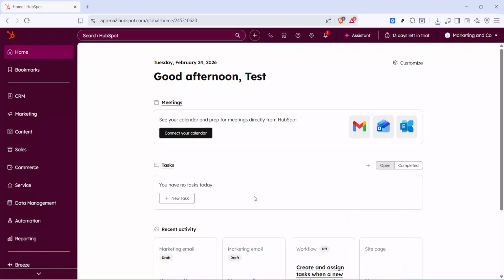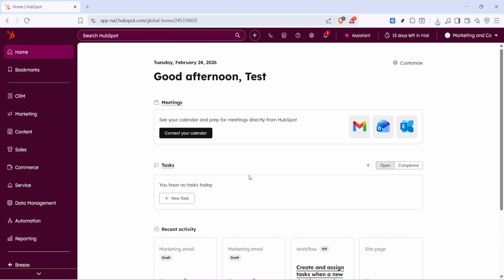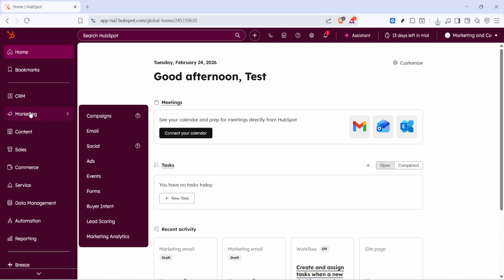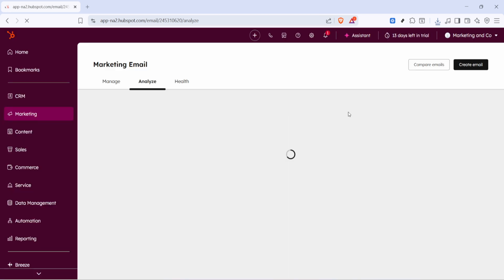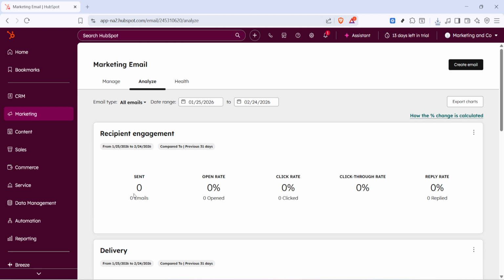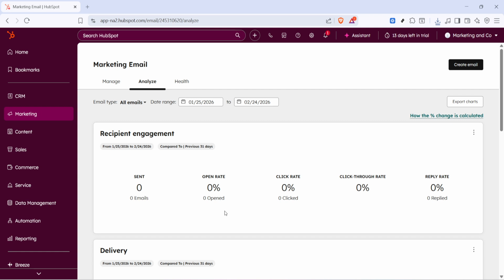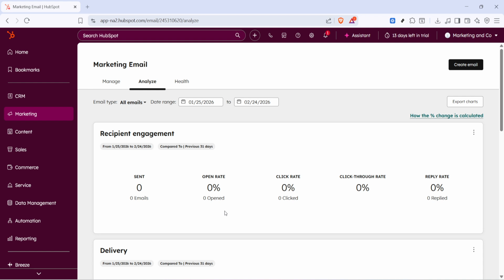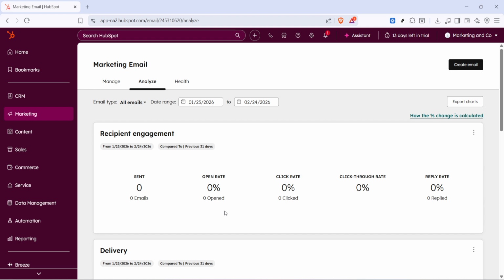How to track when people open your emails using HubSpot (Step By Step 2026)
How to track when people open your emails using HubSpot